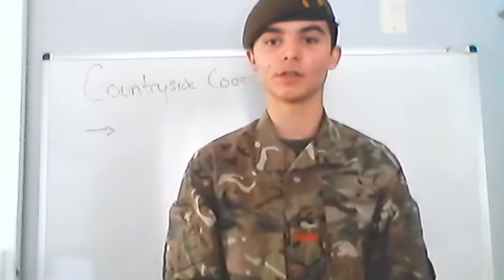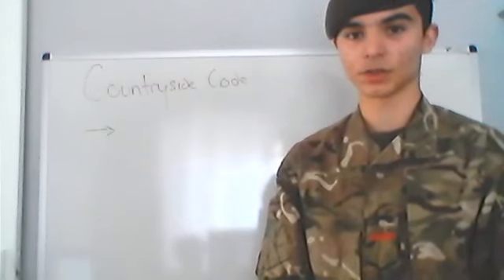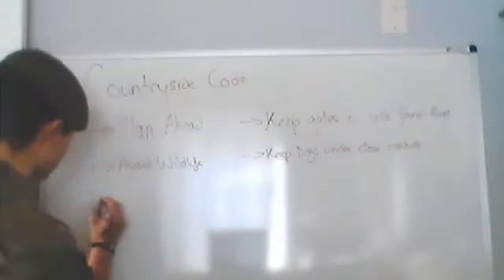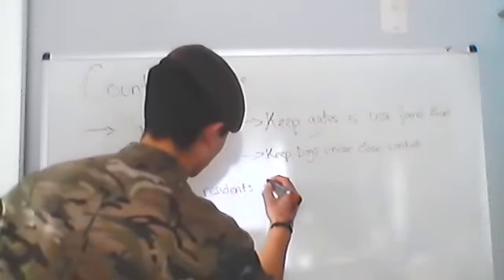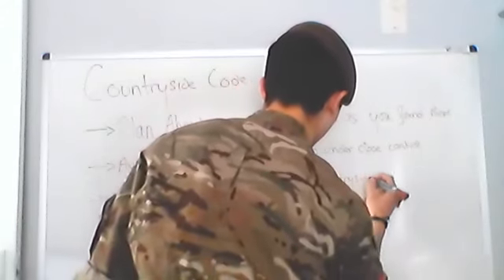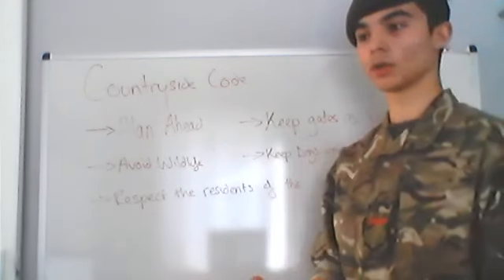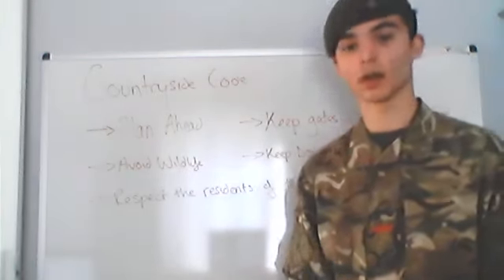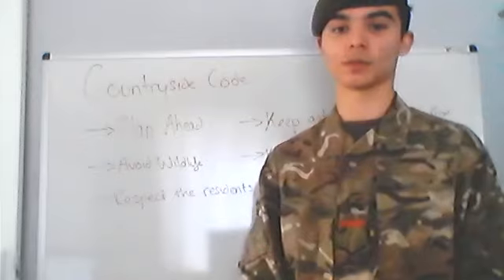Country side code by cadet Lcpl Nunes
151's very own cadet Lcpl Nunes doing a virtual lesson on the country side code